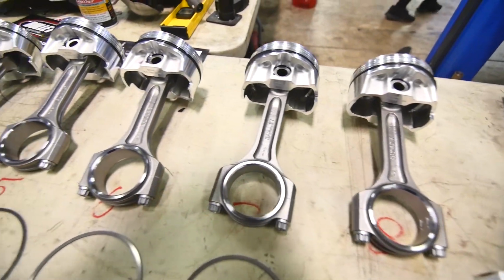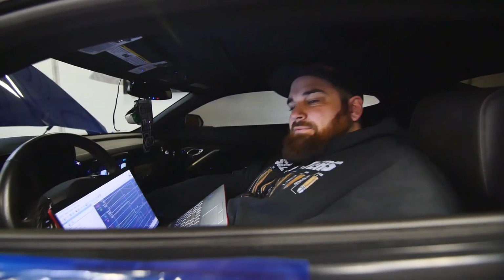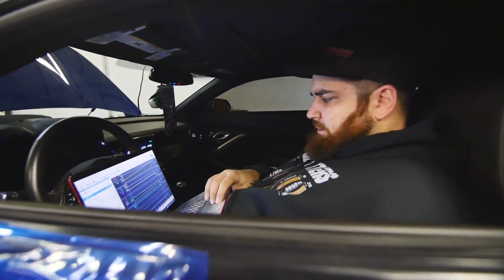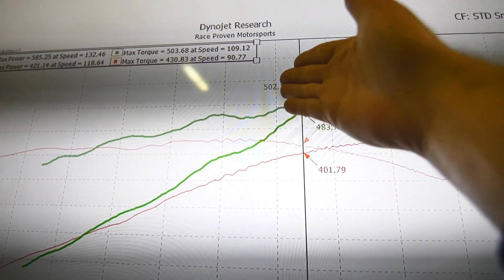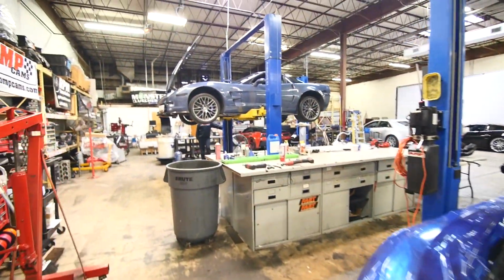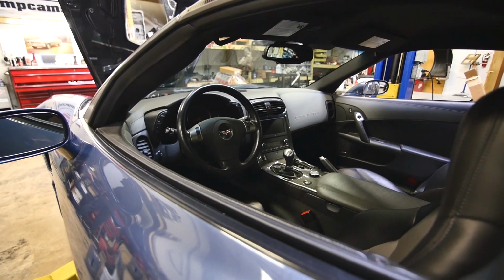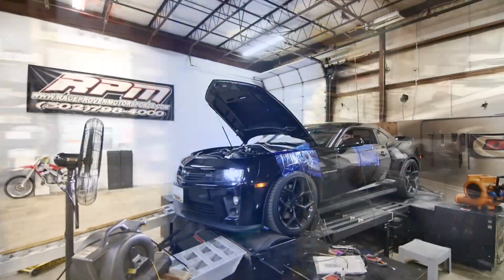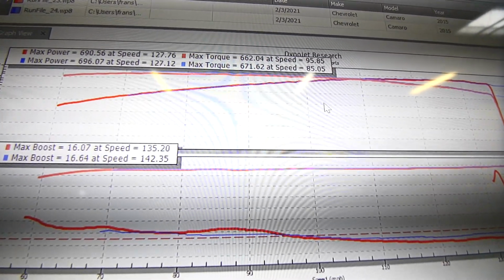Flame Spitting ZL1 Hits the Dyno | RPM S9 E65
On Today's Episode of the RPM Web Series,  we dyno tune a Heads, Cam, Pistons & Rods 6th Gen Camaro SS and a 5th Gen ZL1.